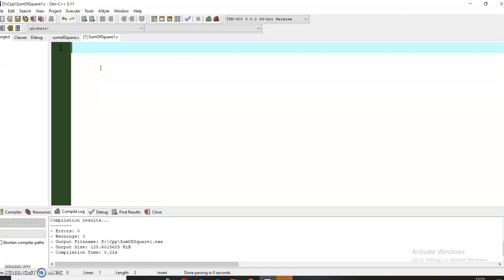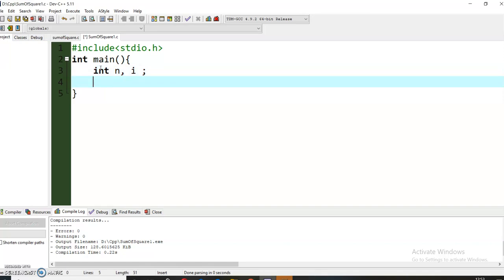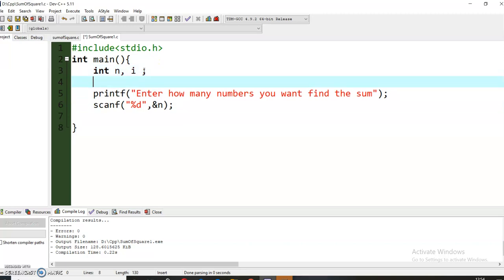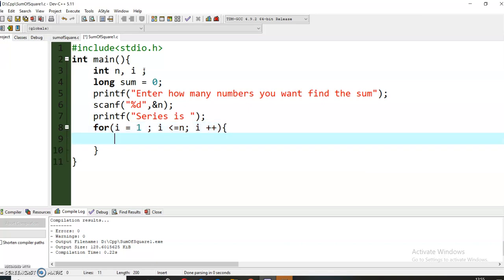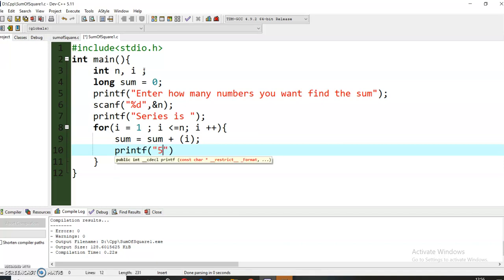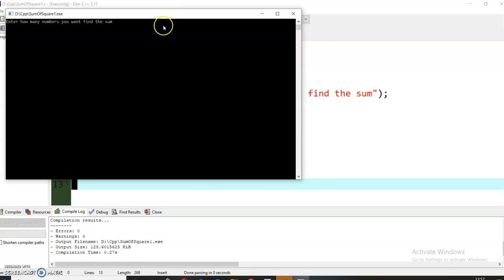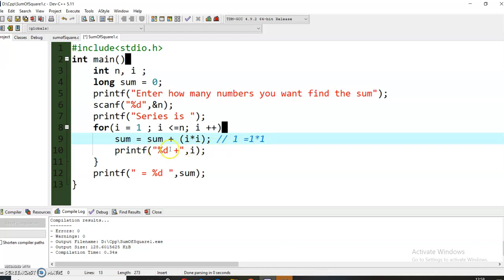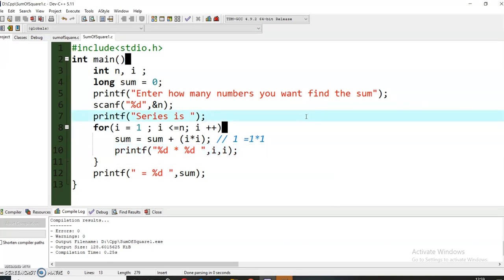CProgram C Program: Sum of squares of all the numbers and also sum of the numbers in the series.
In this tutorial, I will show you how to print the series and how to calculate the sum of the series as well as the sum of squares of all the numbers of the series.